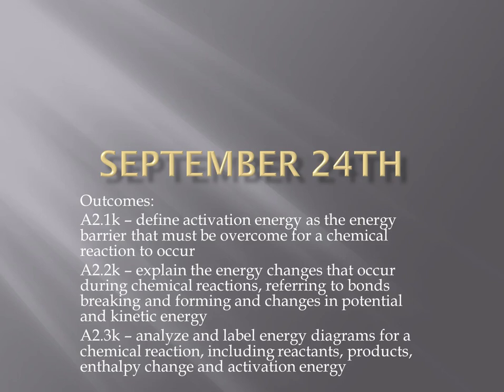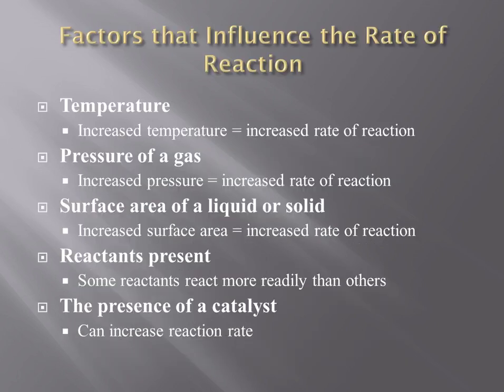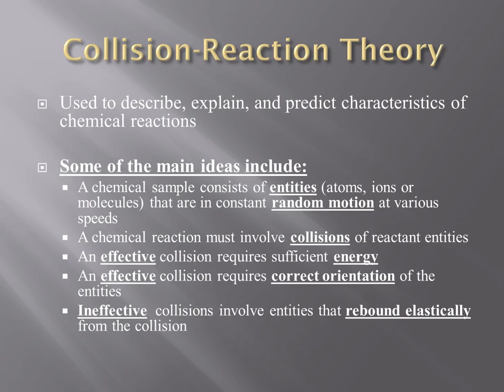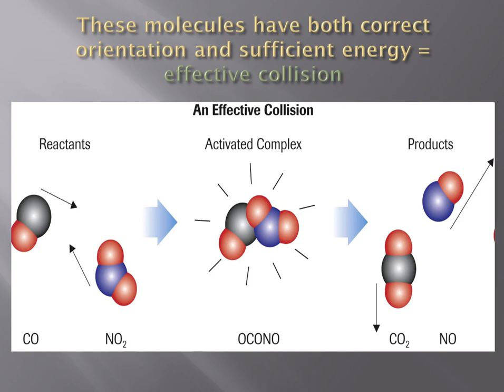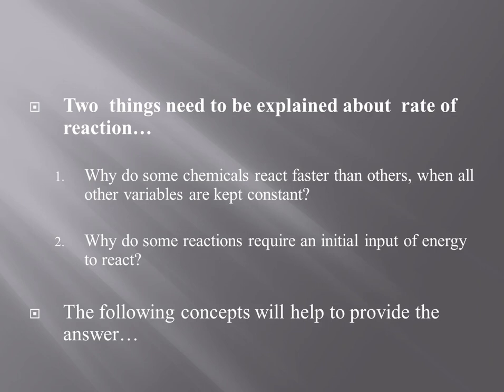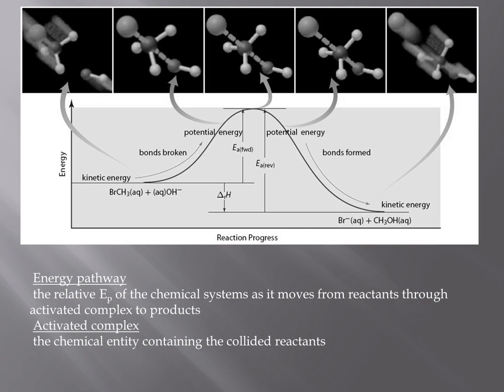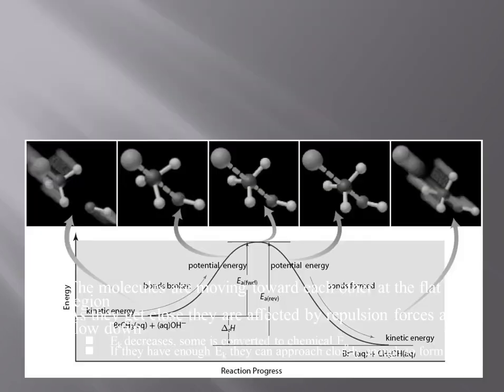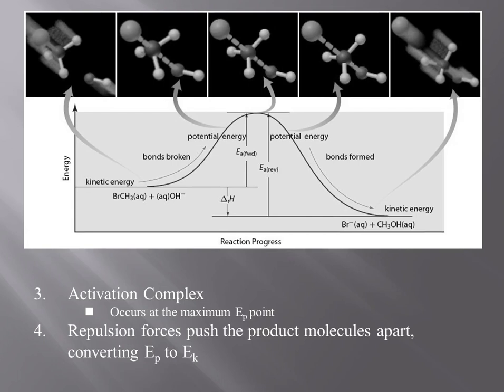September 24th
This video explains how energy is involved in chemical reactions.